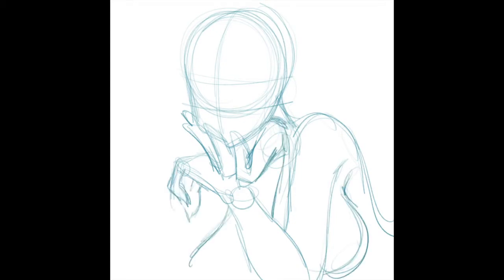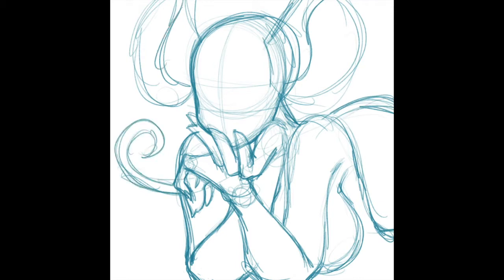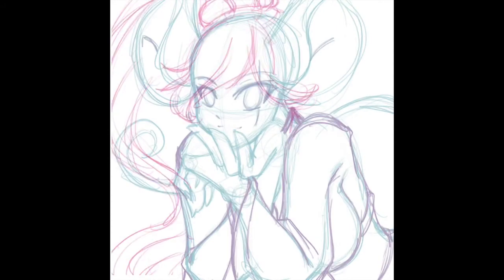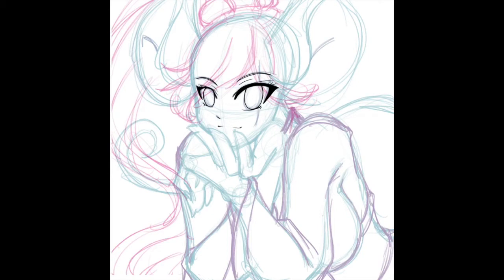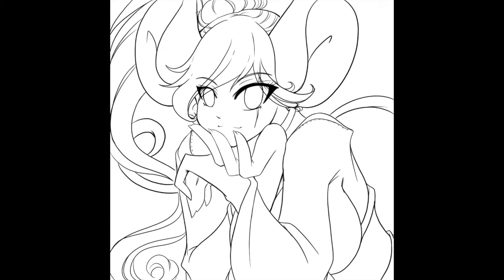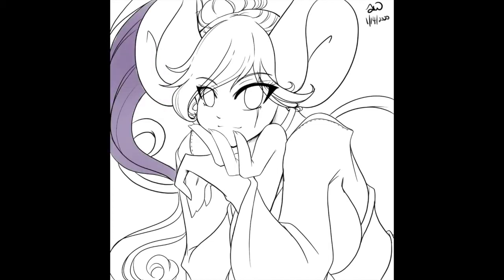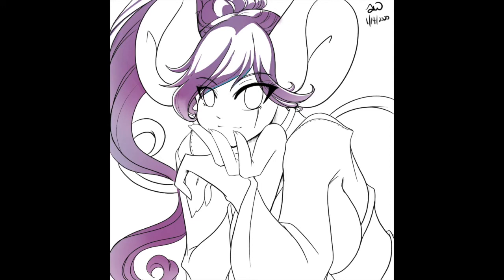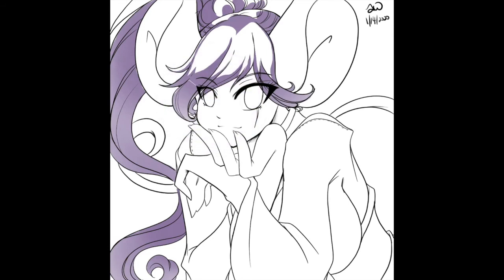TUTORIAL- How to Color Anime Hair Pt.1 [ Ft. Weiss RWBY]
Wanna learn how to color animehair and enhance your anime artwork?! Let me help you by showing you how I color and shade weiss hair from the anime RWBY! This is a mini-tutorial & part 1 of a 2 part mini video series I'm doing to help you guys the best I can. So; grab your pencils, pens, tablets; let's draw and learn together!! Class is in Session!

Total Time: 30 mins
Tools:
12.9 Inch Ipad Pro
Procreate